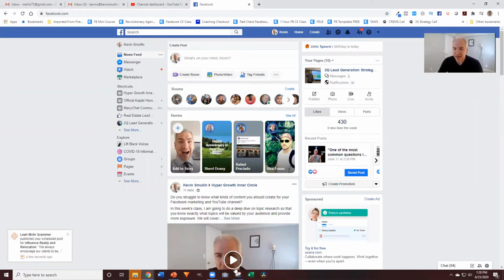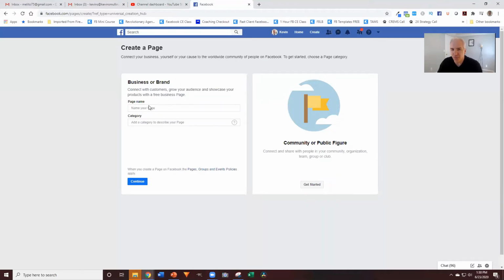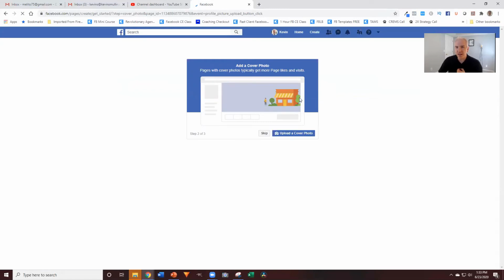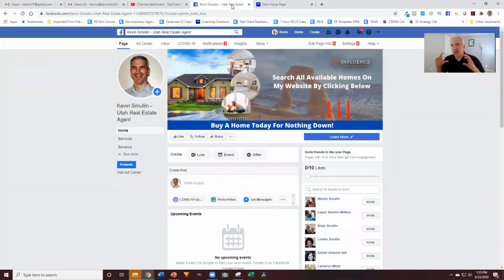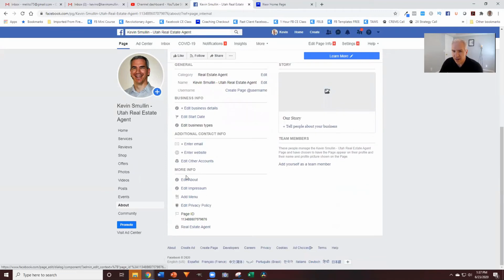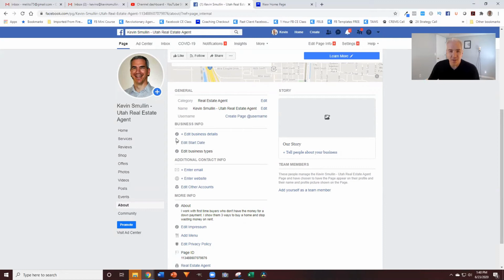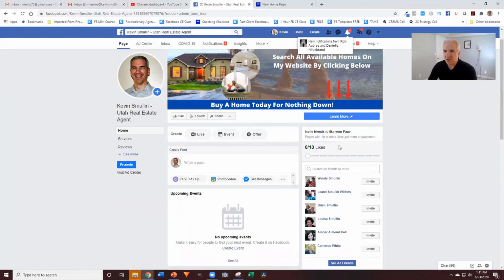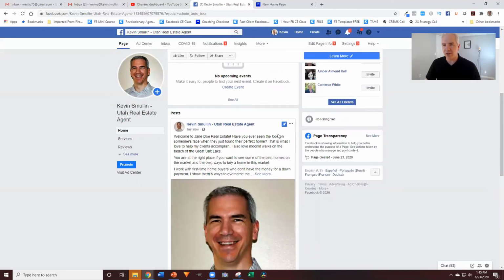How To Create A Facebook Business Page 2020 - Tutorial and Step-By-Step Optimization Guide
Need to make sure your Facebook Page is setup the right way? Watch this!
STEP #2 - Want Us To Generate Leads And Set Appointments For You?

I wanted to create an updated video tutorial on how to create a Facebook page for 2020. Creating a Facebook business page is required if you are going to run Facebook ads because you cannot run ads from a personal profile.

During this video, you will learn how to setup Facebook business page for your business. How you setup your business page matters because if you do it incorrectly, it could cause people to not like what they see.

I go through a seven step process:

1. Create the page
2. Profile picture
3. Cover photo
4. Call to action button
5. About description
6. Pinned post with introduction
7. First followers for your page

Kevin Smullin
2Q Lead Generation Strategies